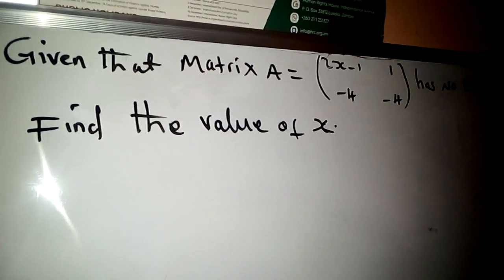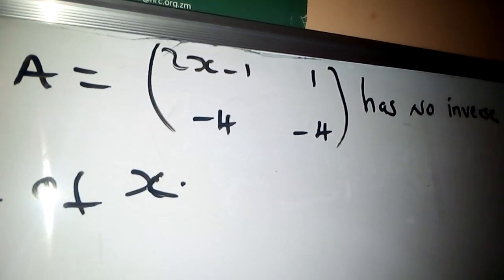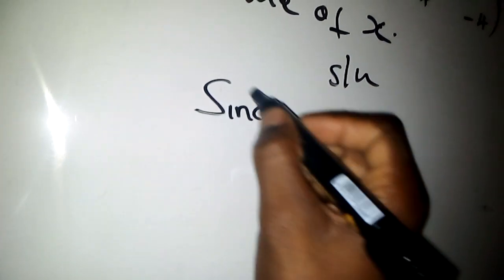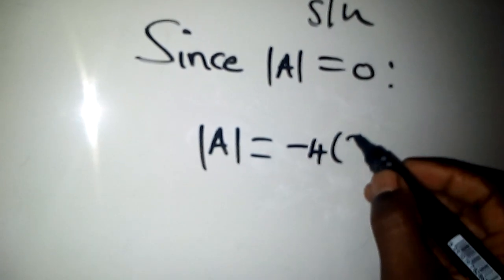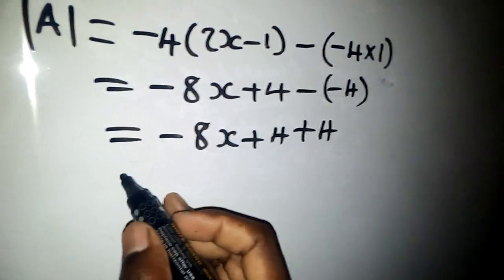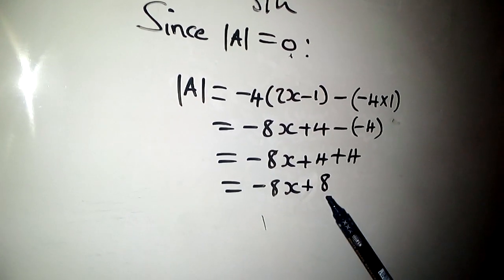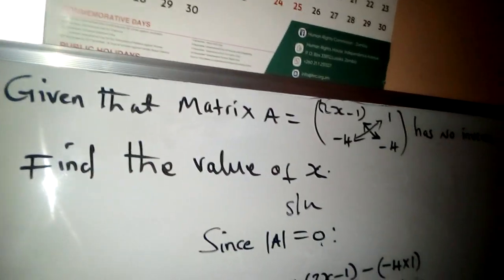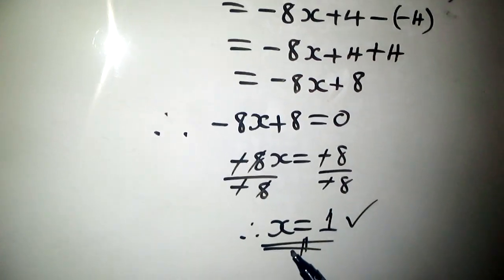A matrix with No Inverse 😎🎤